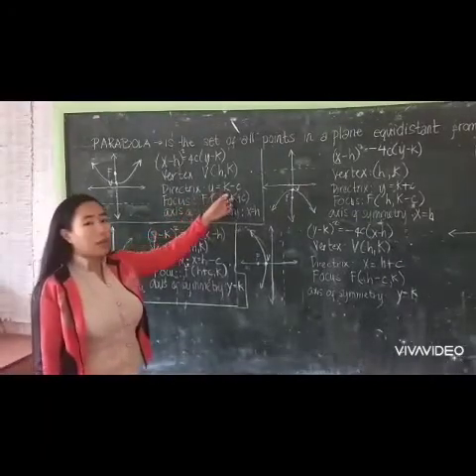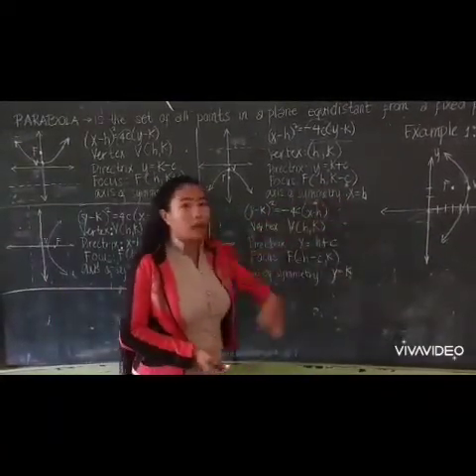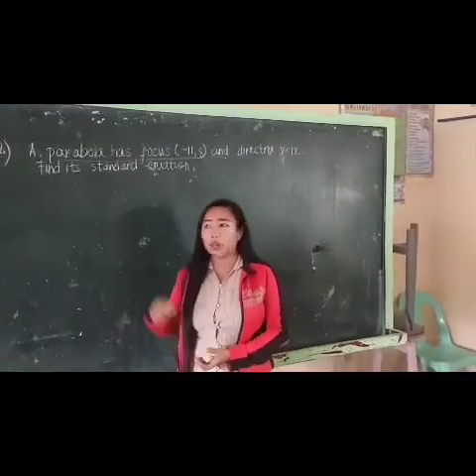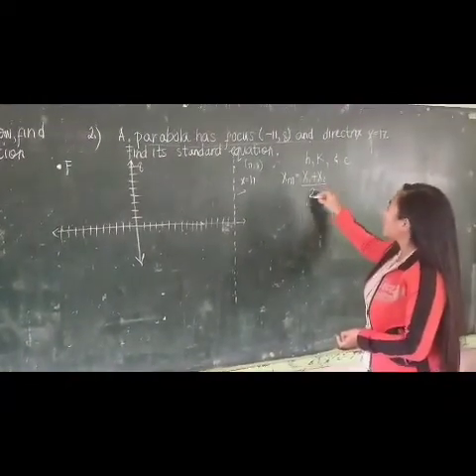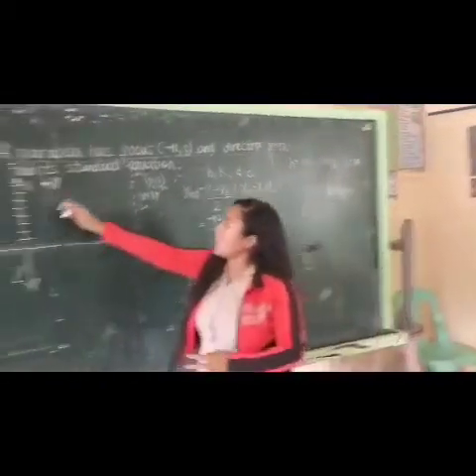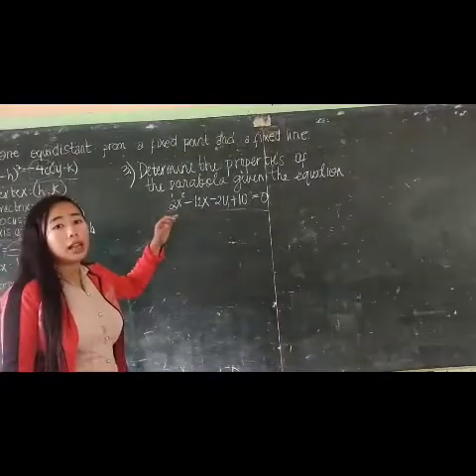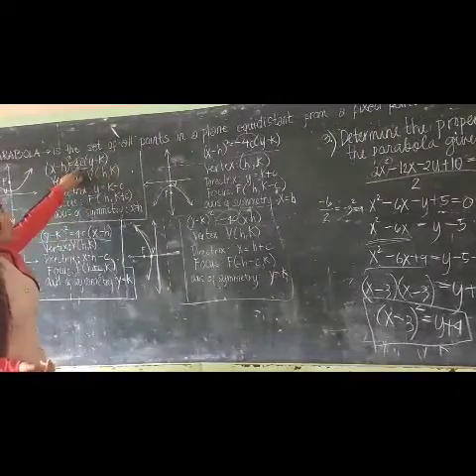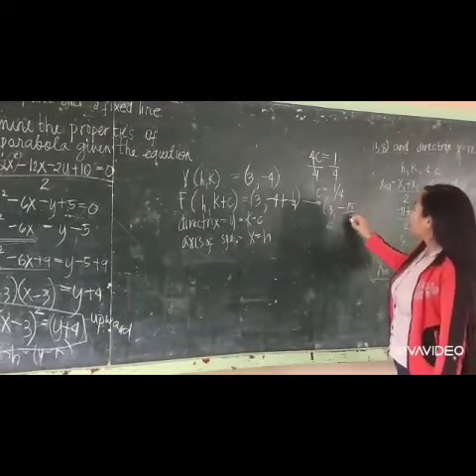More properties of parabola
Vertex is at h, k